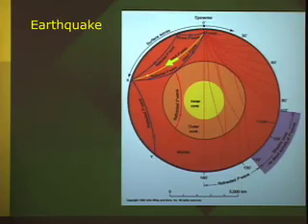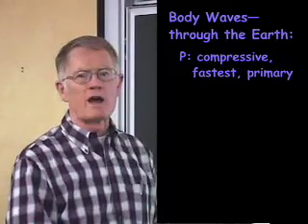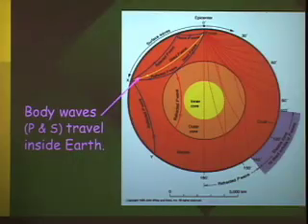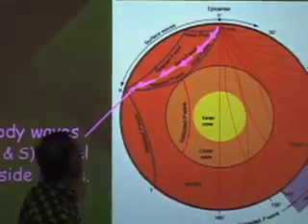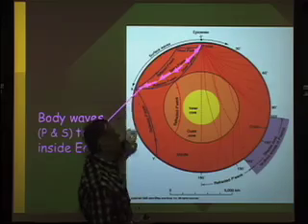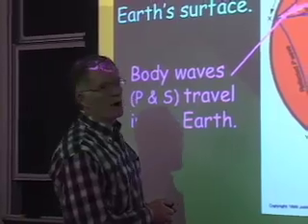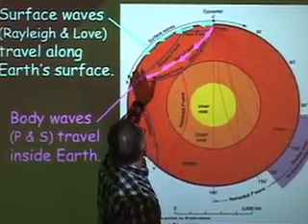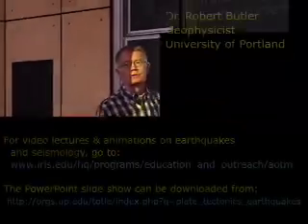Lecture 8: Seismic Wave Paths through the Earth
Video lecture discuss how the different seismic waves travel through the Earth and across the surface of the Earth. Shows P, S, and surface wave paths and ray velocity. Talk to middle-school teachers by Dr. Robert Butler, University of Portland, OR.